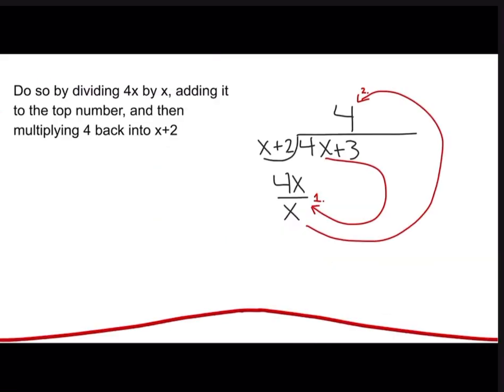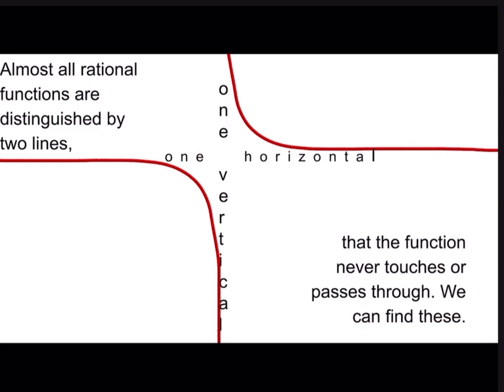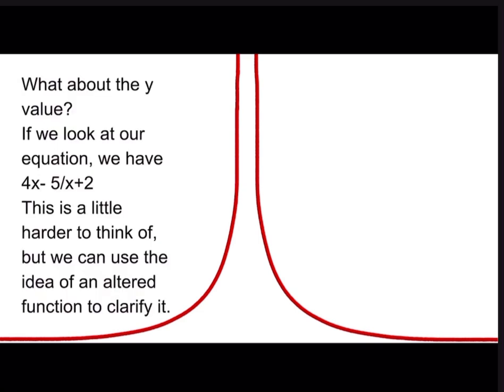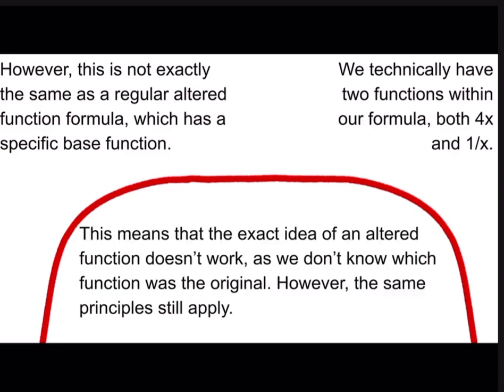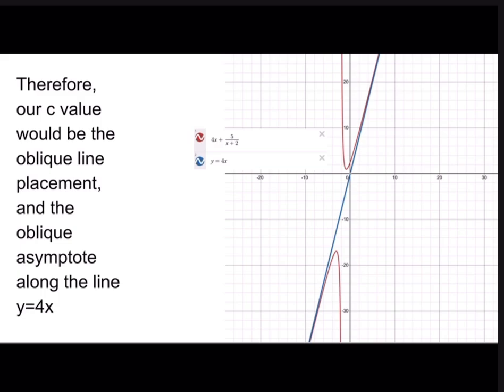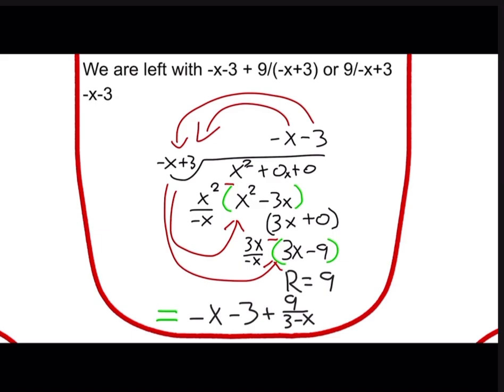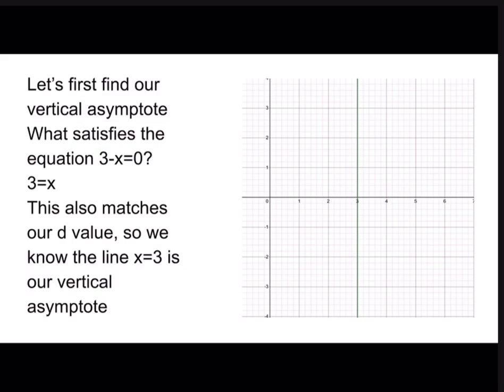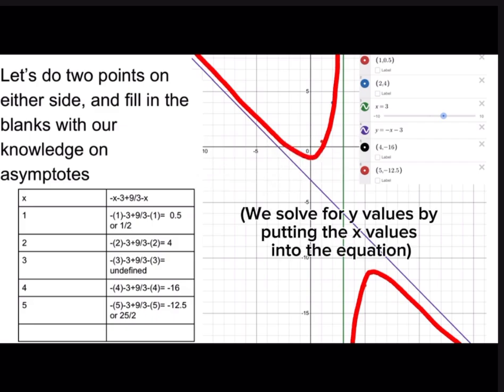How to Solve Oblique Rational Functions